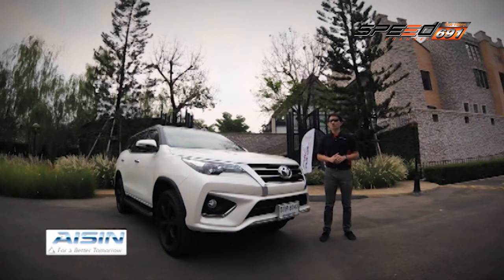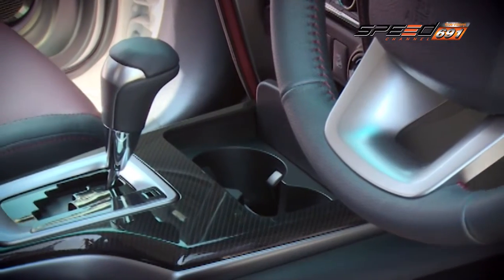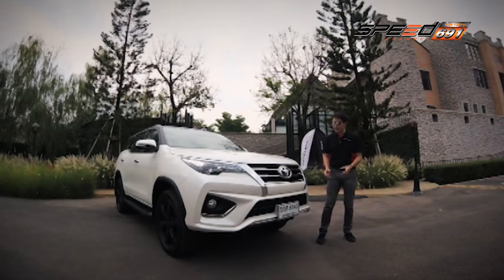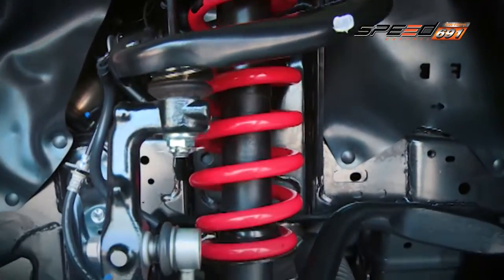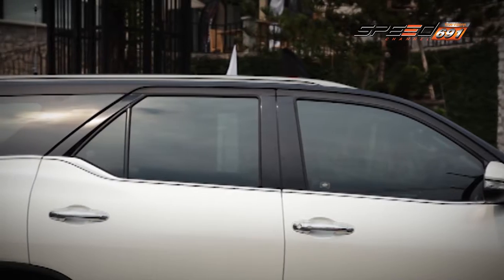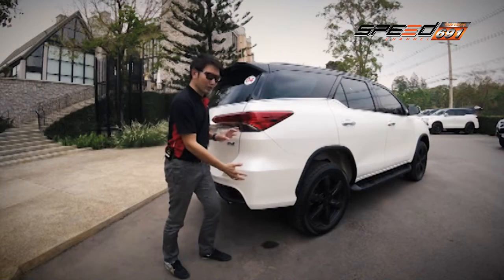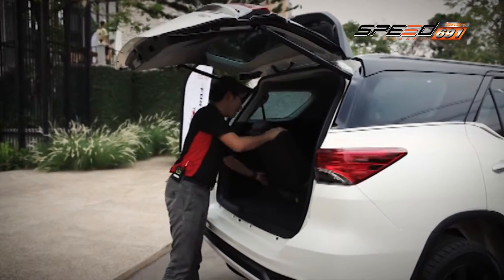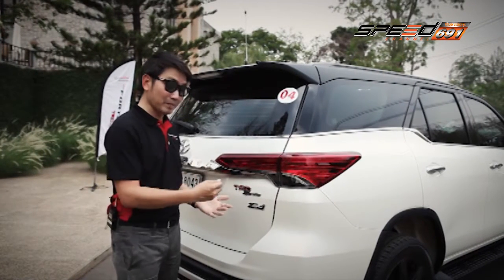Speedza Toyota Fortuner TRD Sportivo 08 พ.ค. 59 (1/4)